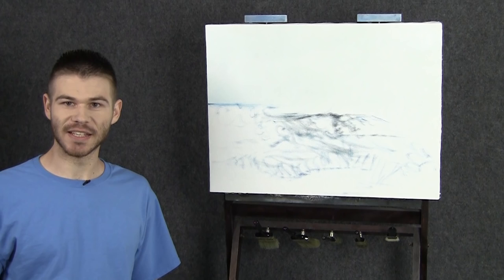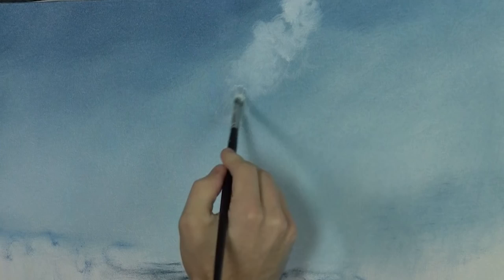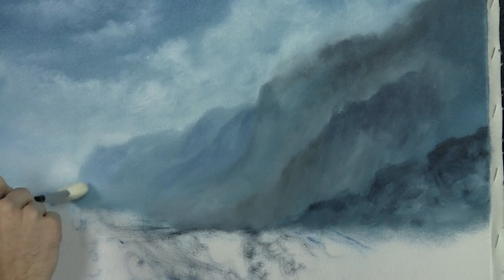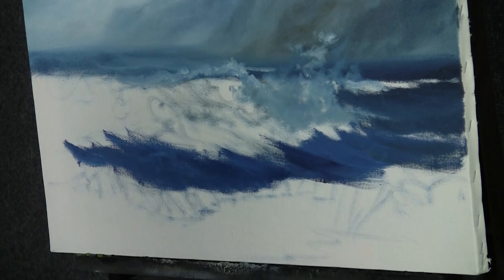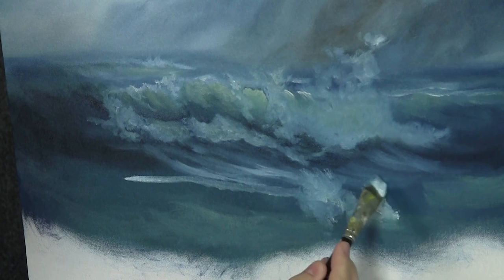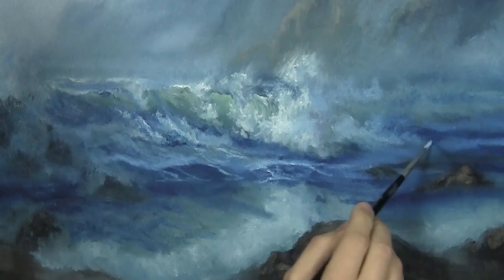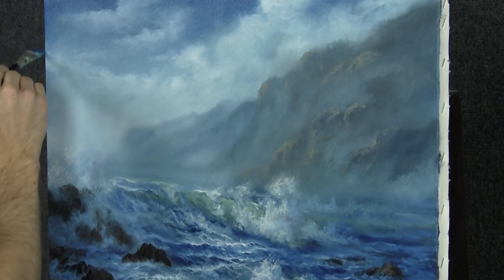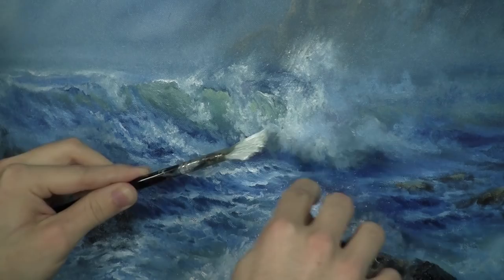Oil Painting - Windy Seascape - Paint with Kevin Hill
Oil painting stormy seascape demo. This can be done using acrylic or even drawing techniques!